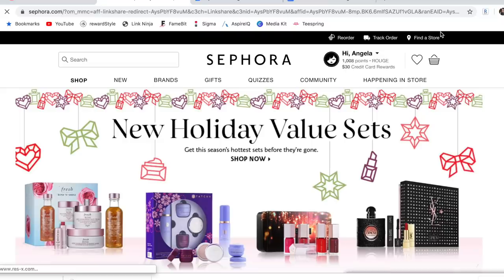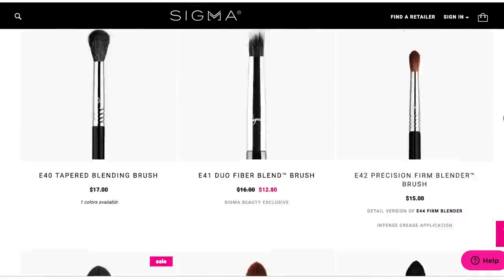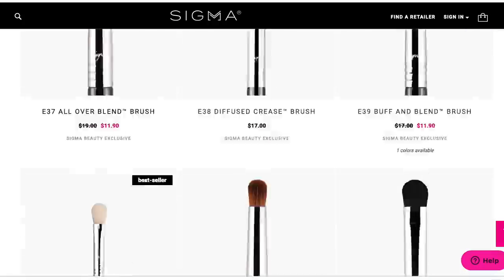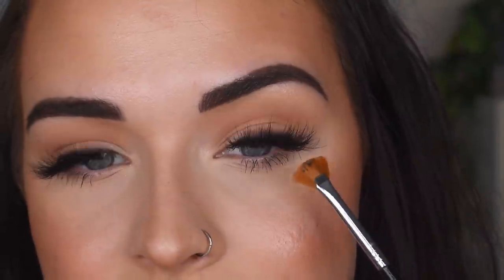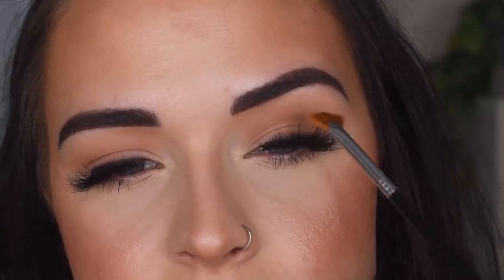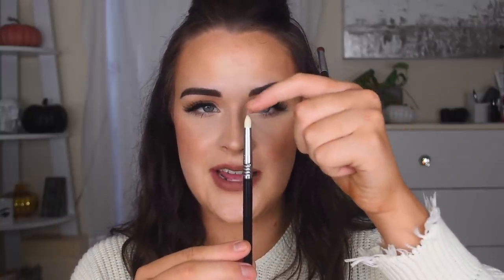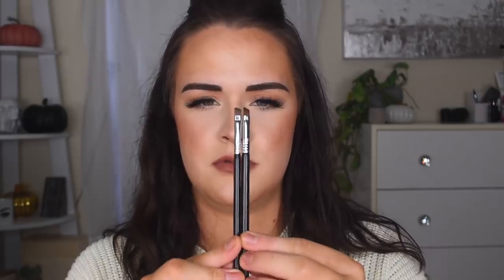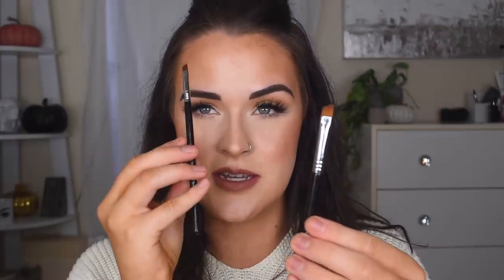BEST SIGMA EYESHADOW BRUSHES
Today's video is all about my TOP 15 SIGMA EYE MAKEUP BRUSHES!

So you have 3 days to stock up on some amazing brushes! Use my Sigma links to shop down below, and use the code SIGMAFAM to get your 30% off :) ALSO - Don't forget to shop on Sigma's site through Rakuten first to get 3% cash back!

I am also partnering with Rakuten (Ebates) to giveaway a $100 visa gift card!!
HOW TO ENTER:

STEP 1: Signup for Rakuten and get a $10 welcome bonus

SIGMA BRUSHES MENTIONED

E65 (small angled brush) or E75 (angled brow brush)

HELPFUL VIDEOS

DISCOUNTS

FAQ

Filming camera

Filming lights

Are you using a filter in your videos?
NO. I adjust the aperture when I’m filming and it is part of every DSLR camera. Look into it.